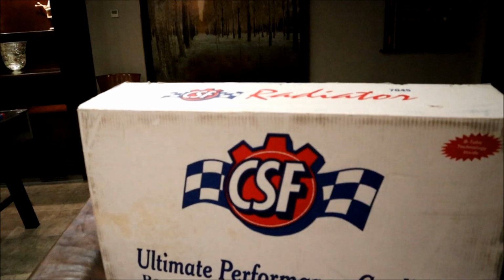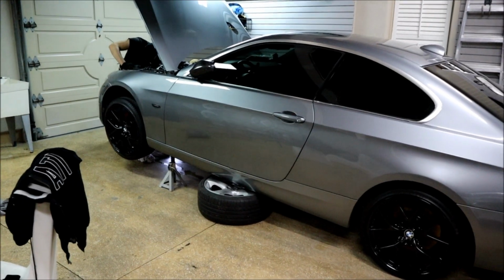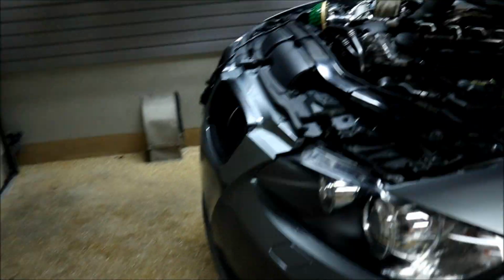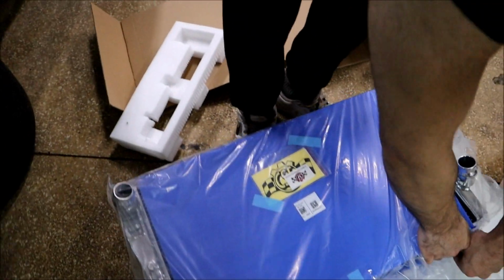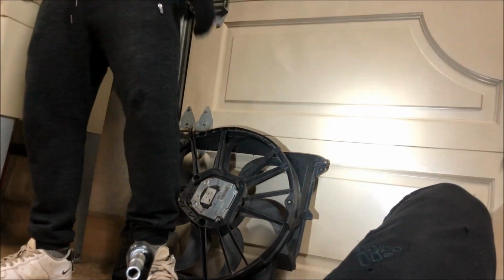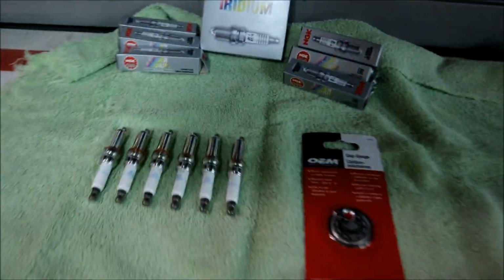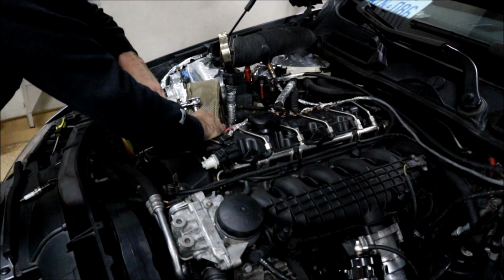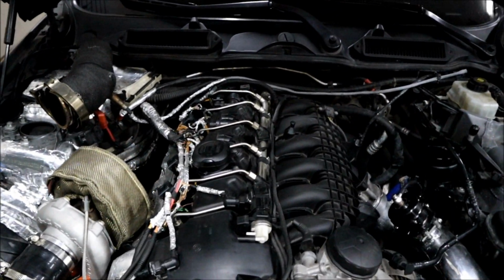How to Install CSF Radiator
Hello ,

PARTS:

CSF Upgraded Radiator
NGK 2-STEP Colder spark plugs
3.5 bar tmap sensor
Eldor Coilpacks